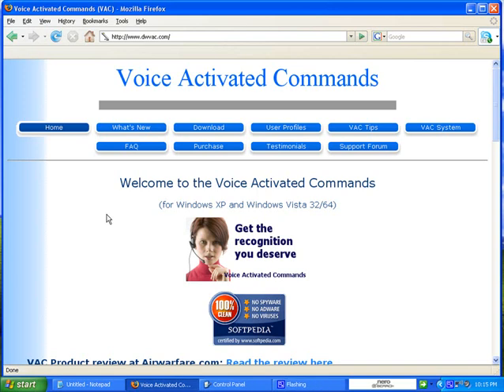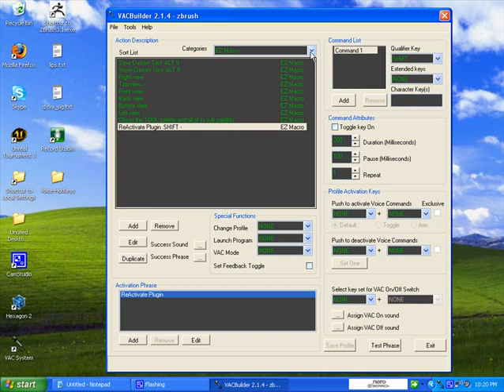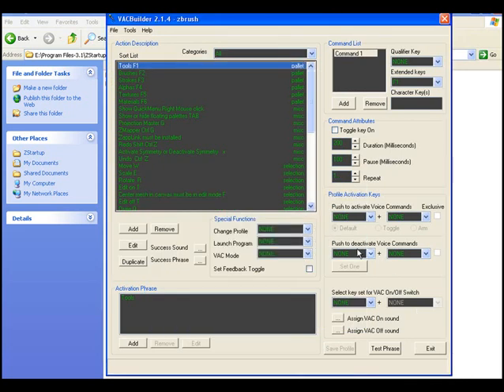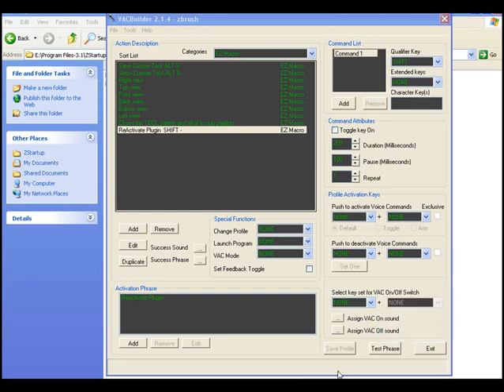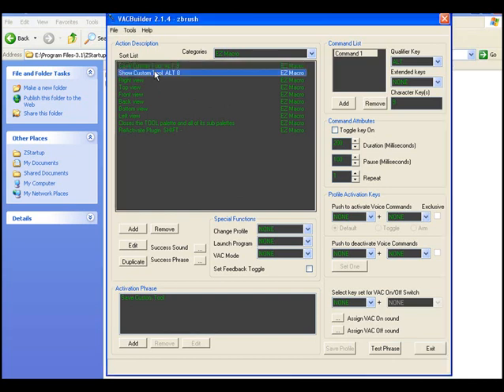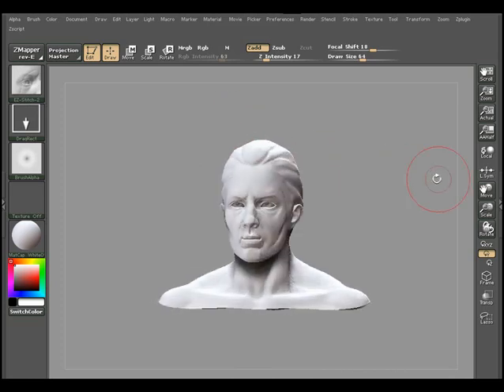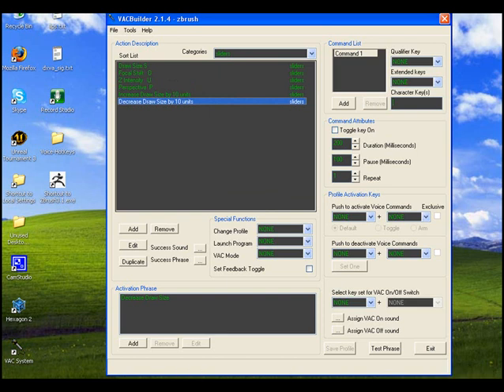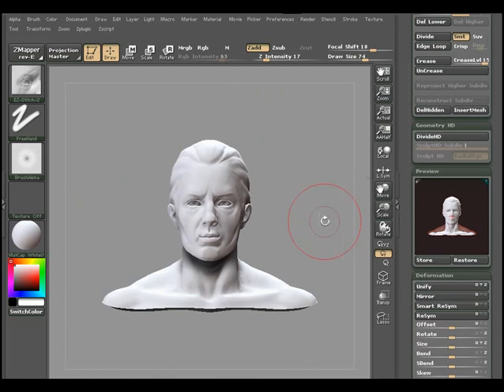zbrush Voice Activated Commands to your keyboard keys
MarvelousDesigner2 courses
in the Play episode asselect format chose WMV if the flash audio is messed up